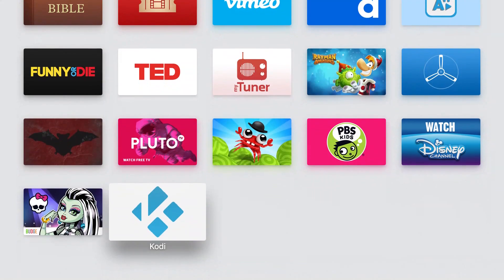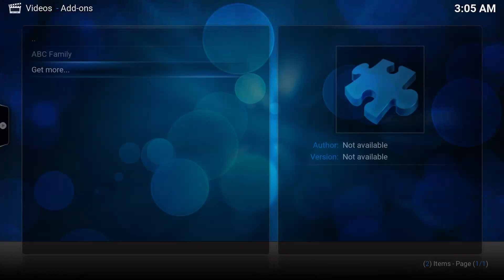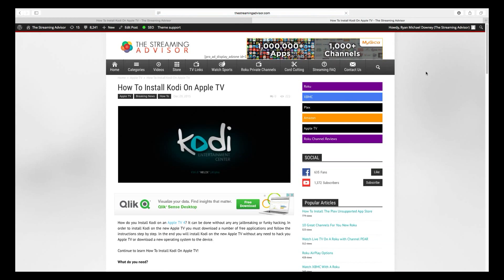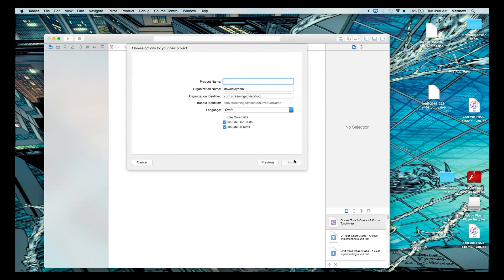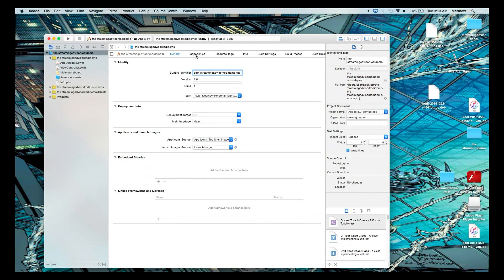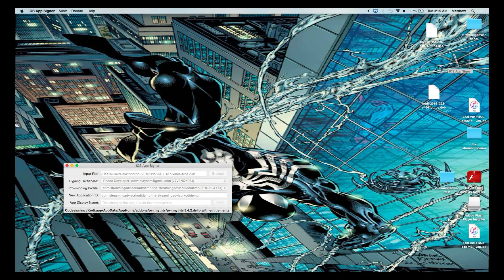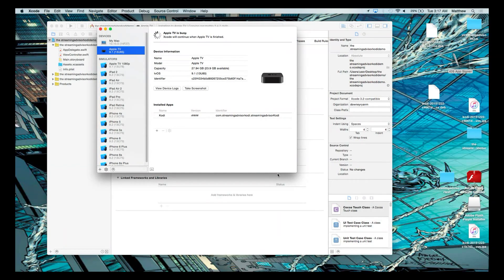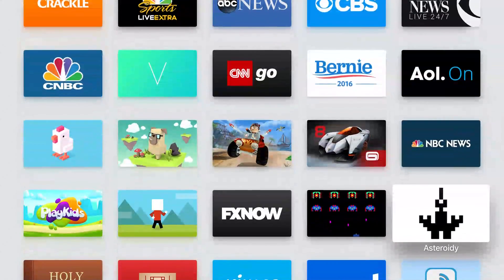How To Add Install Kodi On Apple TV 4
Can you install Kodi on the Apple TV 4. Yes you can. This video will show you how to install Kodi on the new Apple TV. We also link to a step by step guide on our

This is not a simple add on. In order to install Kodi on the Apple TV using this method you will need a Mac computer, a  free Apple developer account and a USB type C cord.

Using our video and step by step guide you should be all set to use Kodi on Apple TV. We tested it ourselves twice.